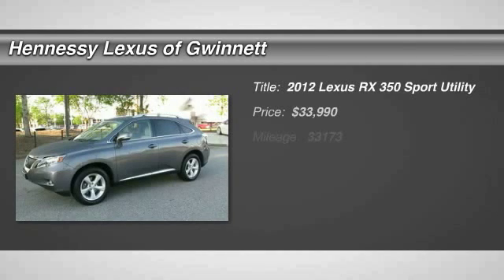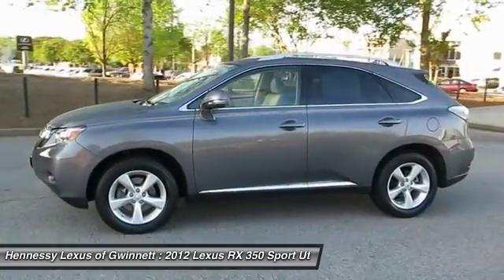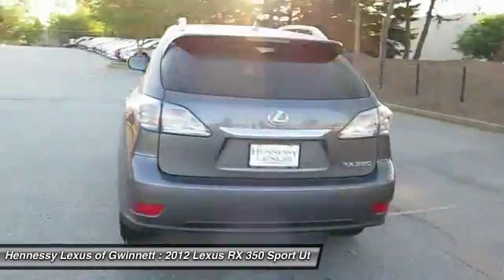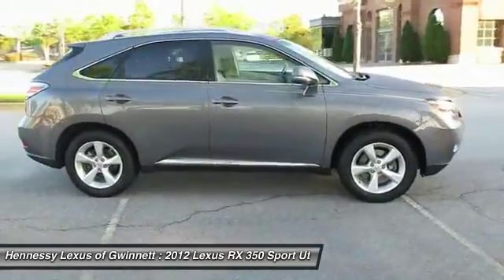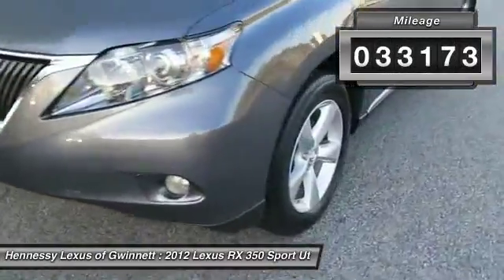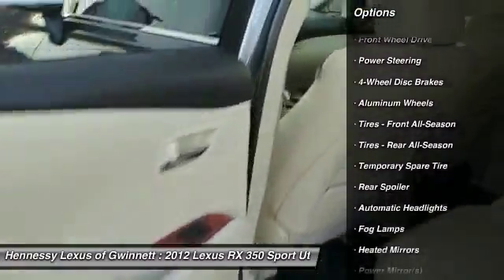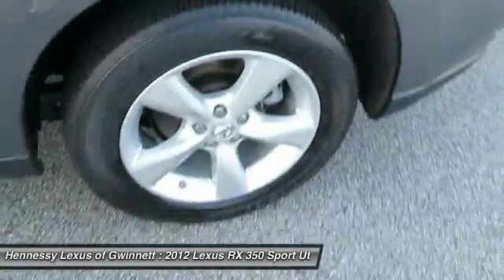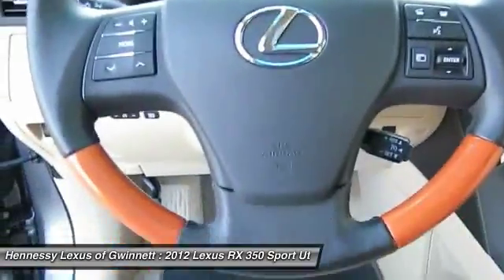2012 LEXUS RX 350 Duluth, GA U40392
2012 LEXUS RX 350 Duluth, GA
Stock# U40392

3383 Satellite Blvd.

Wow! What a sweetheart! A great deal in Duluth! Your quest for a gently used SUV is over. This attractive-looking 2012 Lexus RX has only had one previous owner, with a great track record and a long life ahead of it. The low-mile freshness of this outstanding RX will make it a favorite among our more educated buyers.